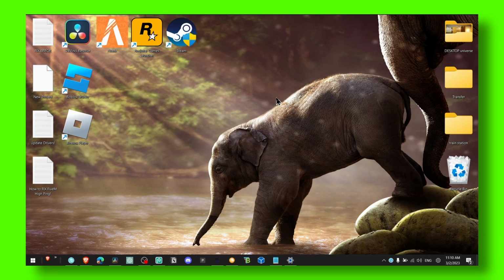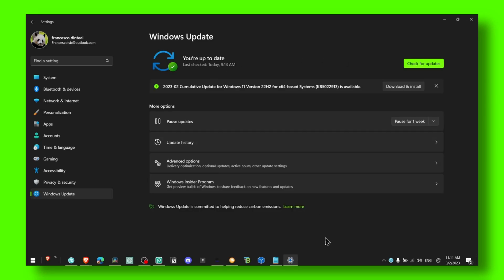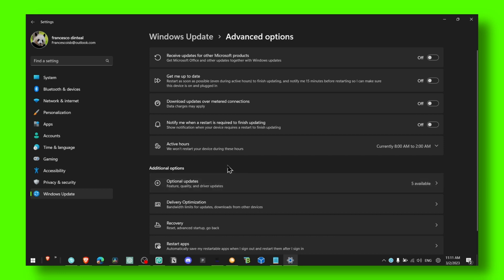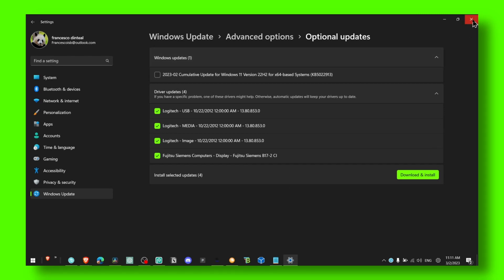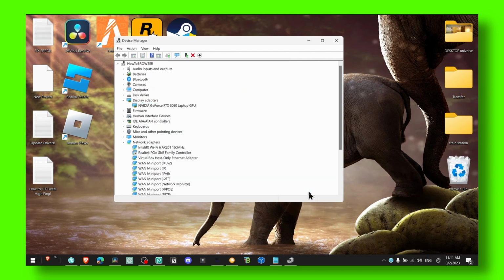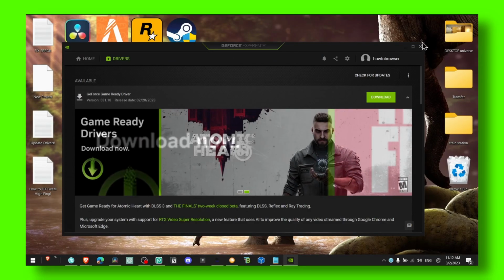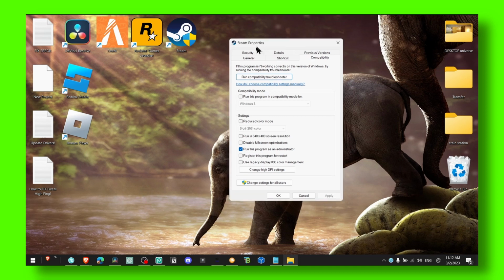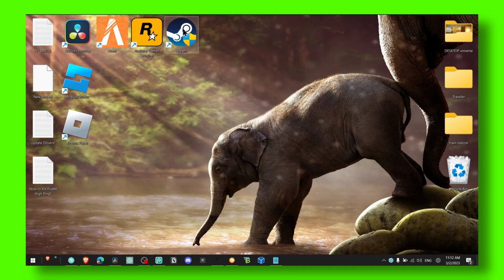Division 2 - How To Fix Launching/Not Starting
You won't want to miss a single detail of this tutorial since I will take you step-by-step through the entire procedure. So please follow along with me and watch the entire video on Division 2   How To Fix launching/not starting

⌚ TIMESTAMPS
0:20 Introduction
02:30 Wrap up